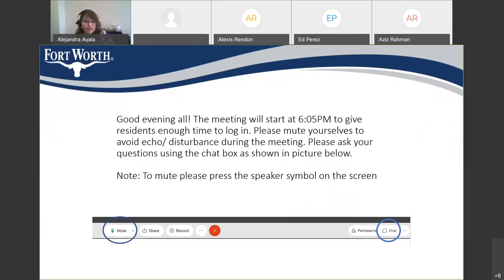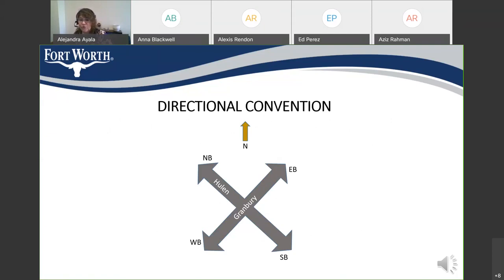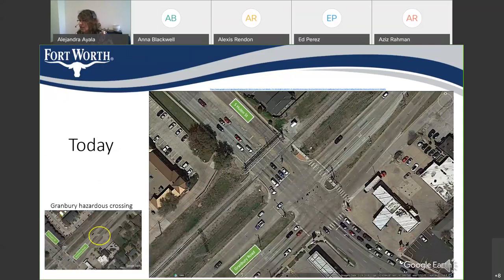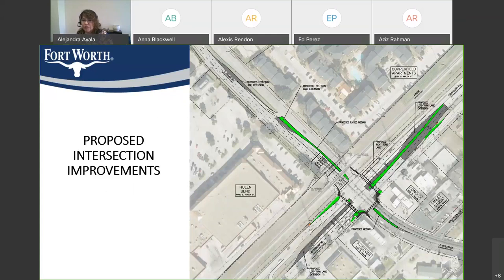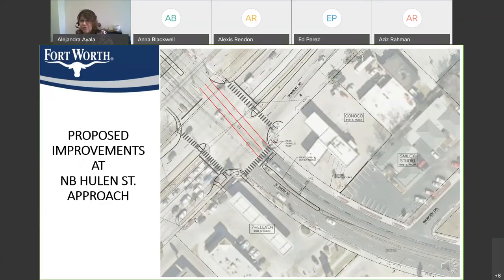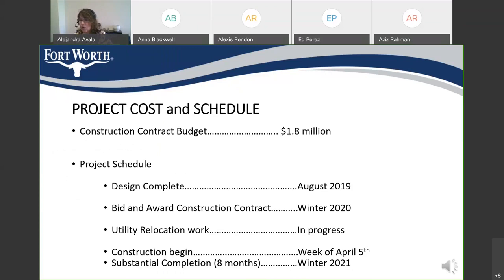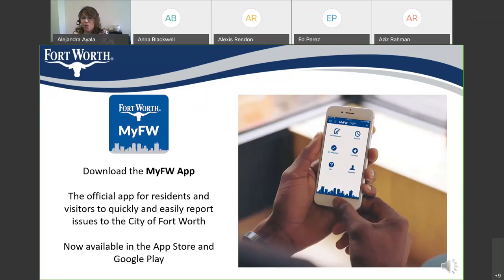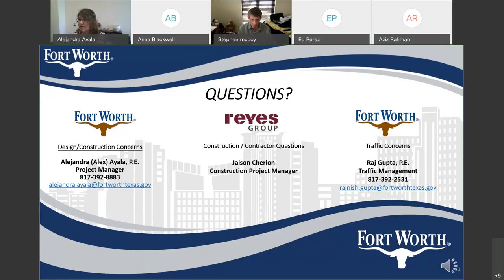Community Meeting for Hulen & Granbury Intersection Improvements